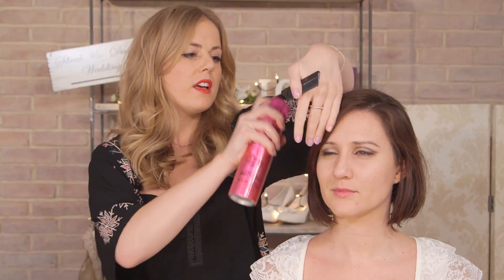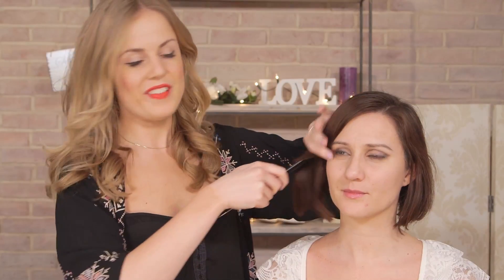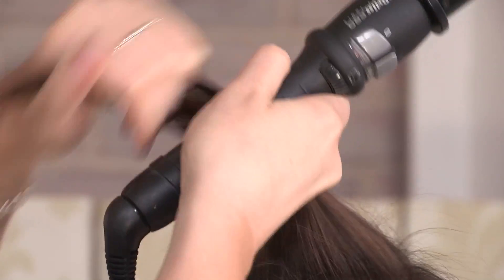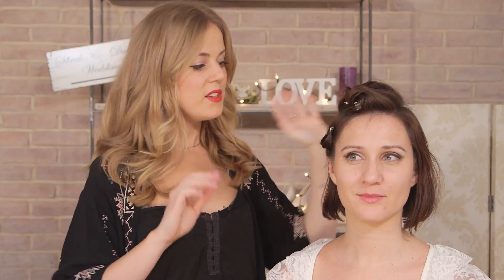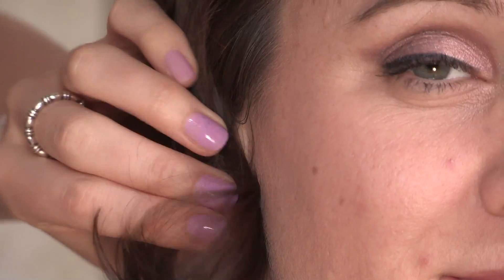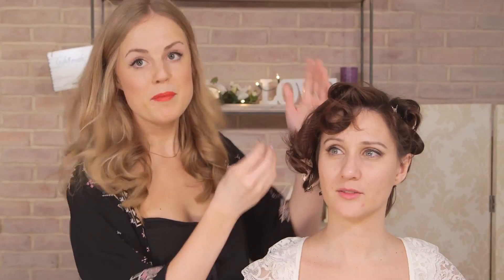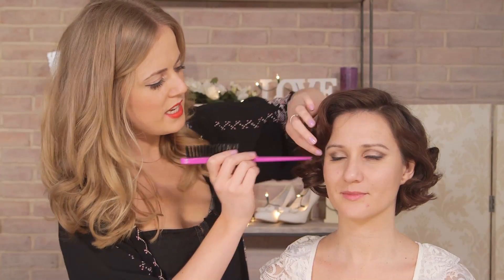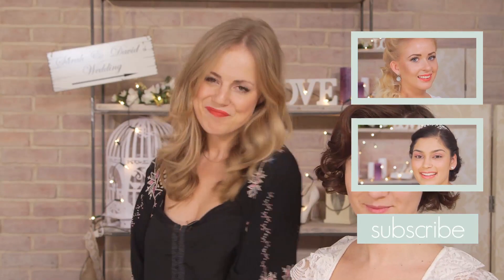Bridal Hair For Short Hair: Bridal Hair S01E6/8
Our hair expert Hollie shows you step by step how to create a beautiful bridal hairstyle - perfect for short hair.